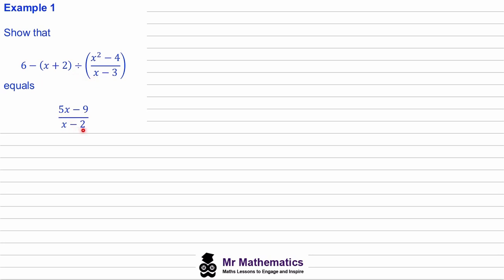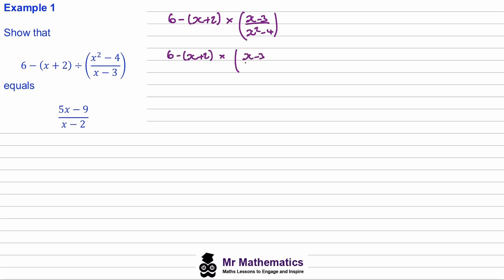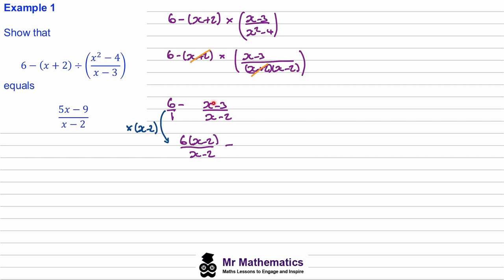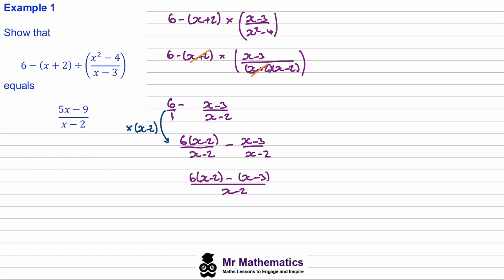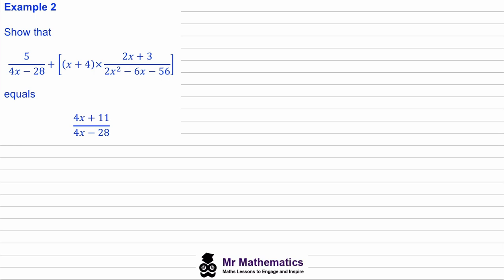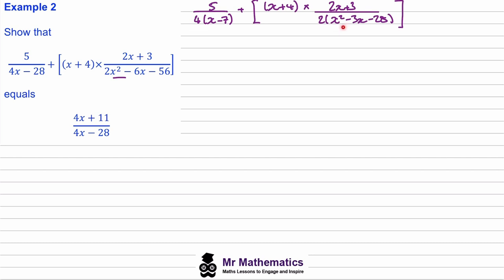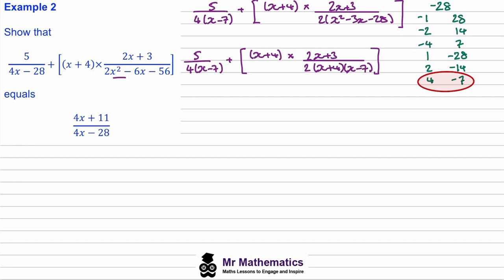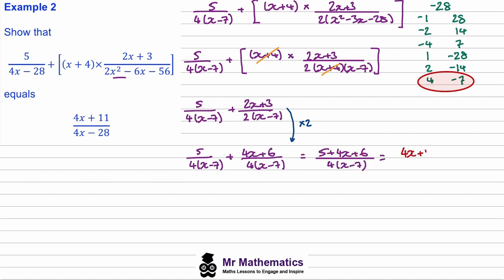Mixed Calculations with Algebraic Fractions | Mr Mathematics